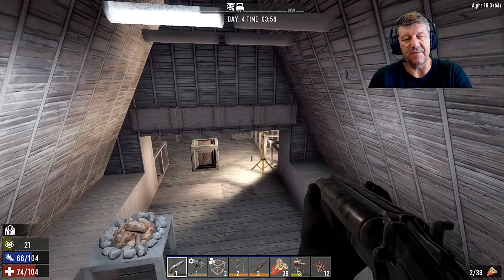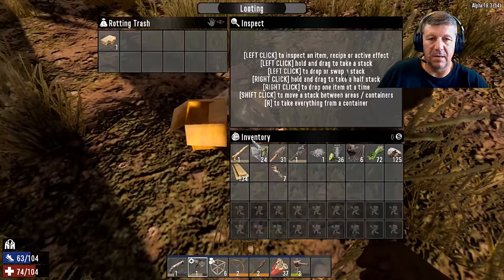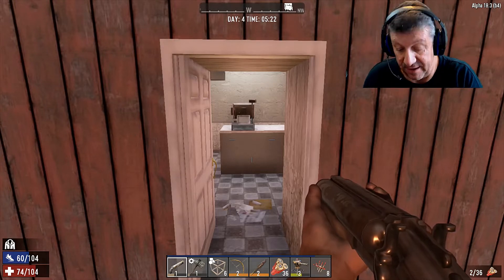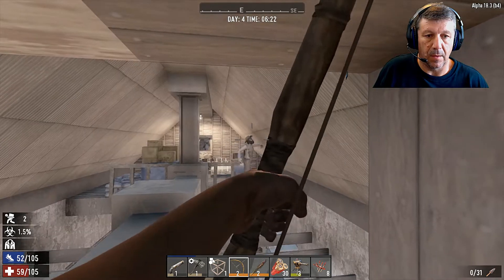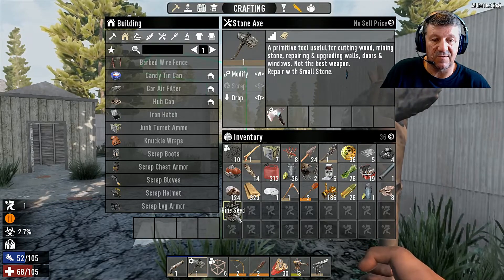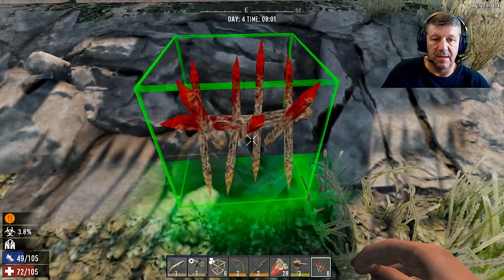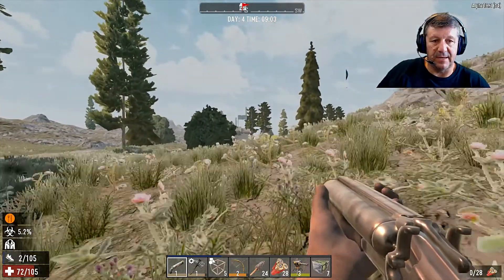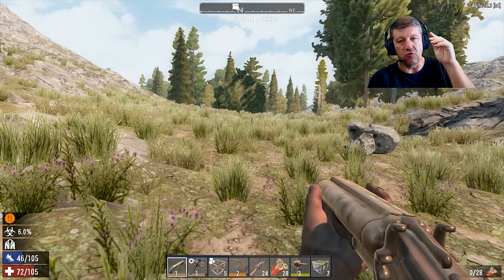7 Days To Die - One Man Alone EP8 (Alpha 18)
Check out Life is a game playing Alpha 18 on a random gen map. This episode Dan continues to fortify his new house, and loots sone nearby POI's.

Friends that found each other in the apocalypse.Thank you guys for watching and for your support.
PS4 Gaming Streamer. 7Days to Die, Battlefield, and heaps more coming.

PSN Profile Names for friends requests if you wanna join us in our Streams.
Thank you guys for watching and for your support.
out other streamers that we support on our featured channels.

Danniib01  Dan At Life is a Game.
WOLF290813  Wolf at Life is a Game

Being a Moderator with Life Is A Game.
1. Moderate the chat to Ensure there is NO Hate or Racism